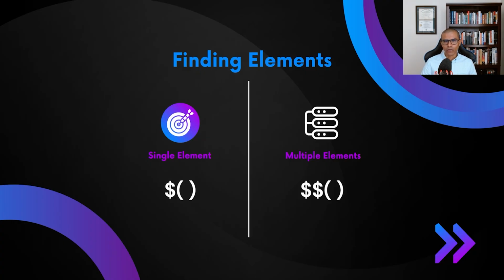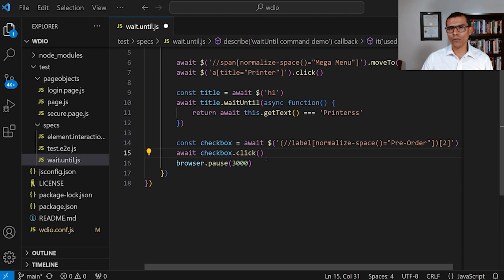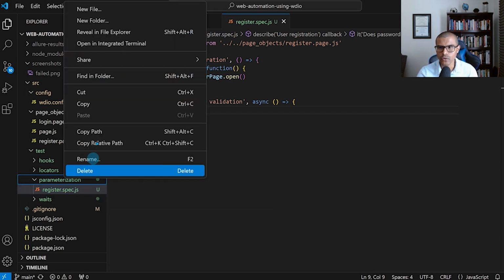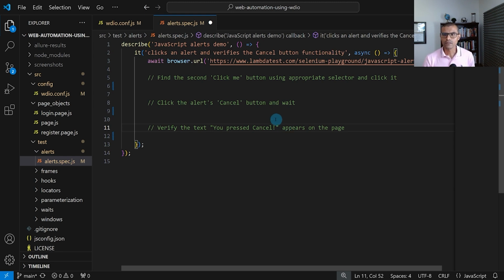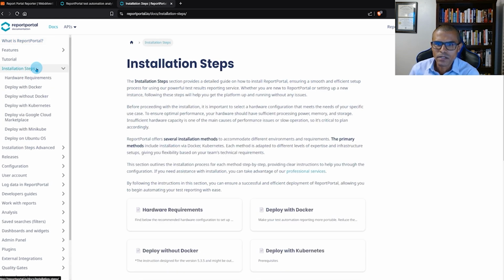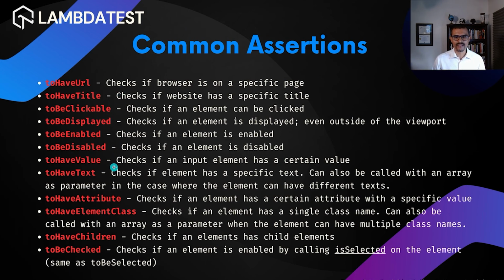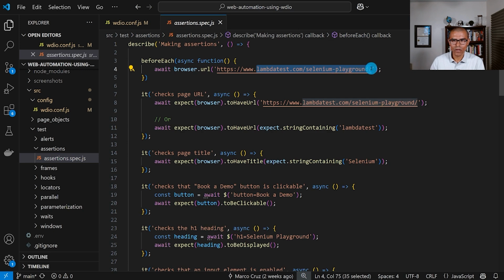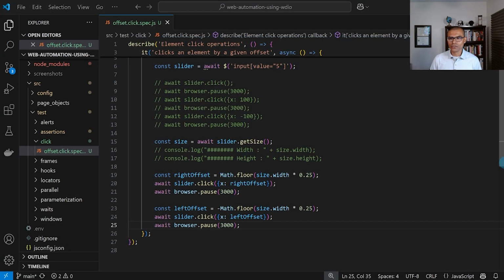Master WebdriverIO in 4 Hours | Complete WebdriverIO Tutorial for Beginners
Ready to dive into WebdriverIO? In this hands-on tutorial, 𝐌𝐚𝐫𝐜𝐨 𝐀. 𝐂𝐫𝐮𝐳, founder of automateNow, walks you through everything you need to get started with WebdriverIO for automation testing.

Over the course of 4 hours, you’ll learn how to set up WebdriverIO, write and run your first tests, troubleshoot common issues, and explore advanced features like assertions, parameterization, and reporting tools.

𝐖𝐡𝐚𝐭 𝐲𝐨𝐮'𝐥𝐥 𝐥𝐞𝐚𝐫𝐧 𝐢𝐧 𝐭𝐡𝐢𝐬 𝐭𝐮𝐭𝐨𝐫𝐢𝐚𝐥:

✅ Using Locators for WebElement Interactions
✅ Handling Waits and Synchronization
✅ Using the waitUntil Command
✅ Implementing Page Object Model (POM)
✅ Using Fixtures and Hooks
✅ Implementing Parameterization in Tests
✅ Handling Frames and iFrames
✅ Handling Alerts and Windows
✅ Using Assertions in WebdriverIO
✅ Exploring WebdriverIO Reporting Tools
✅ Performing Cross-Browser Testing With WebdriverIO
✅ Running Parallel Testing for Faster Automation
✅ Clicking Elements With Offsets

𝐕𝐢𝐝𝐞𝐨 𝐂𝐡𝐚𝐩𝐭𝐞𝐫𝐬 👀
00:00:00 Introduction
00:16:04 Handling Waits and Synchronization
00:25:36 Using the waitUntil Command
00:34:00 Using Locators for WebElement Interactions
00:40:59 Implementing Page Object Model (POM)
00:54:40 Using Fixtures and Hooks
01:15:02 Implementing Parameterization in Tests
01:18:30 Handling Frames and iFrames
01:36:52 Handling Alerts and Windows
01:53:44 WebdriverIO Reporting Tools
02:44:31 Assertions in WebdriverIO
03:08:55 Cross Browser Testing With WebdriverIO
03:25:45 Parallel Testing in WebdriverIO
03:33:03 Clicking Elements With Offsets
03:53:14 Closing Words